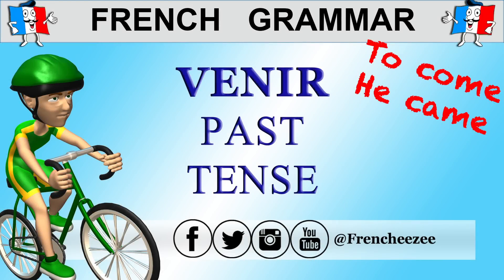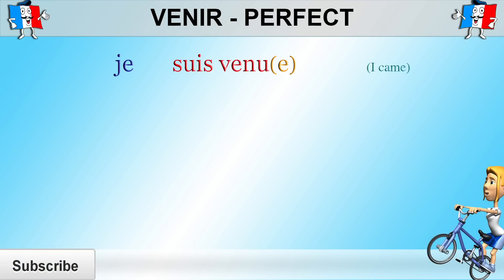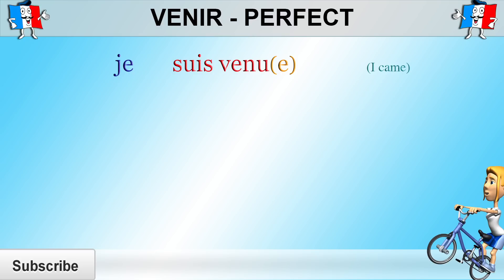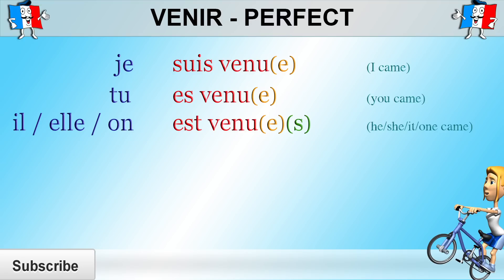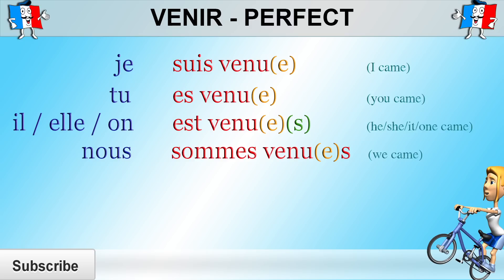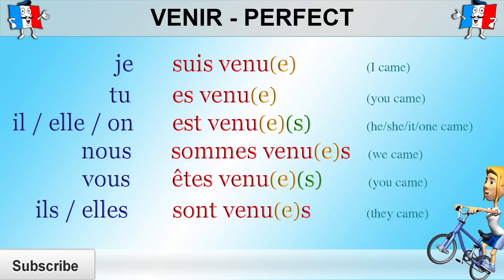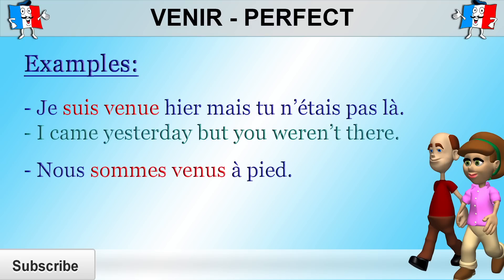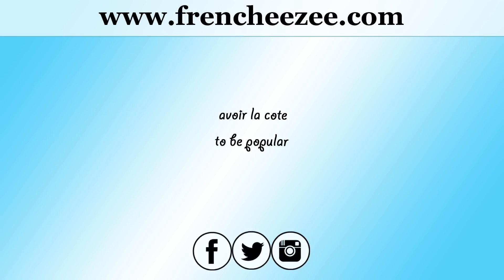VENIR PASSÉ COMPOSÉ / PERFECT TENSE CONJUGATION | Frencheezee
Learn how to conjugate the French verb venir (to come) in the passé composé / perfect tense as well as the past participle agreement rules with être. The passé composé is one of the French past tenses, used to talk about actions or events that started and ended in the past. As opposed to the imperfect which is used to describe past ongoing actions or states, the passé composé is the tense of choice when talking about things that did not last for a long period of time.

Support My FREE Video Lessons

and get cool rewards!

username: Frencheezee